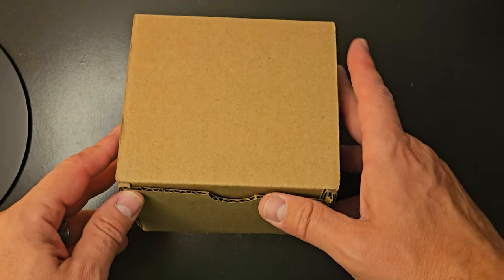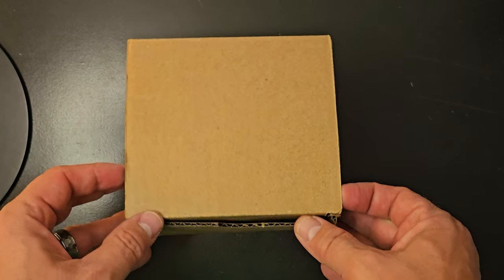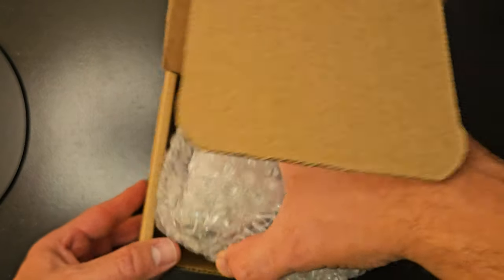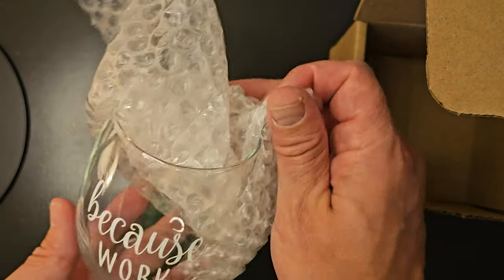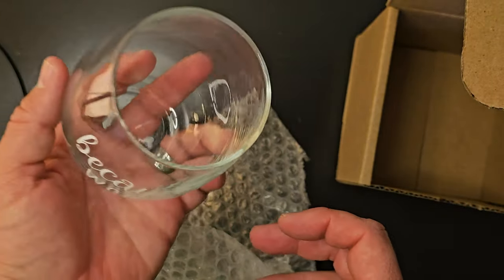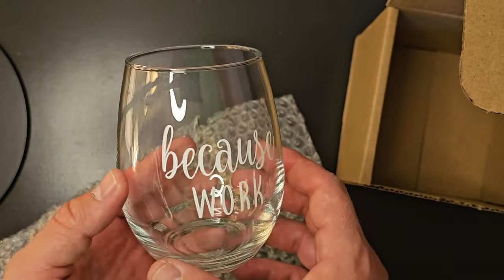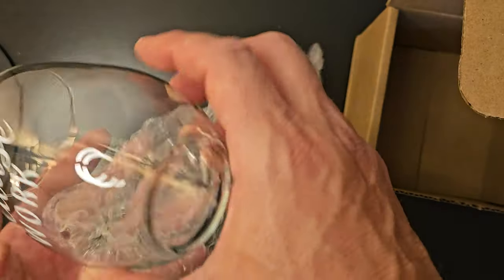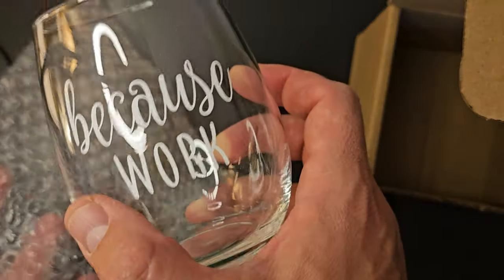Unboxing and quick overview of "Because Work" stemless wine glass!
In this video I show you a quick unboxing and overview of the "Because Work" Funny Stemless Wine Glass! This 15oz wine glass is the perfect blend of humor and functionality, making it a unique gift idea for coworkers, best friends, or that inspiring boss in your life. Whether it's a birthday surprise or a gag gift for employees, this glass adds a touch of fun to any workplace.

Crafted for both men and women, it’s ideal for celebrating achievements or simply unwinding after a long day. Show your appreciation or lighten the mood with a thoughtful yet hilarious gift. Cheers to making work a little more enjoyable!

More Items From Me